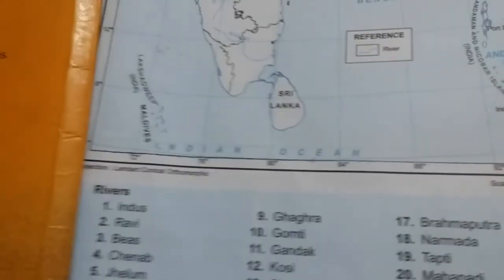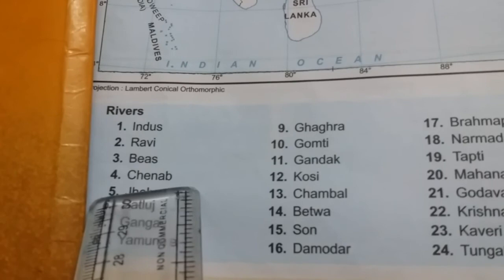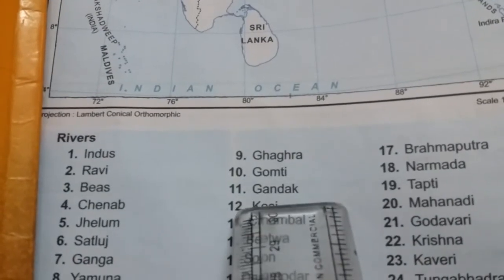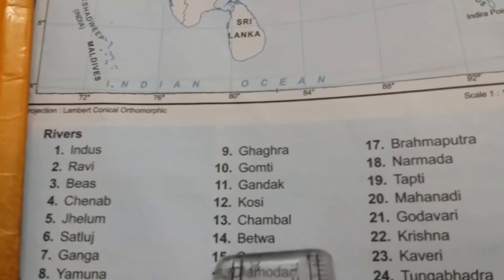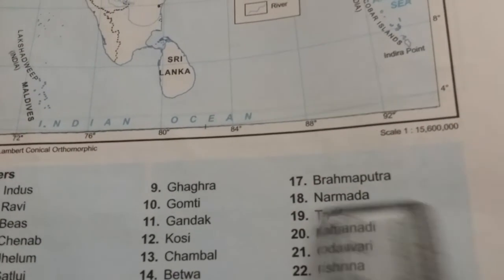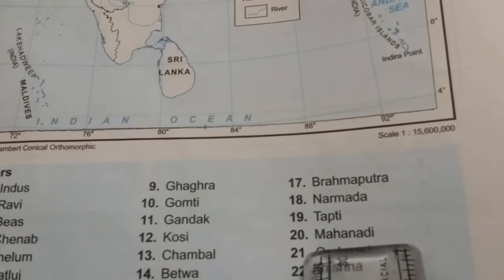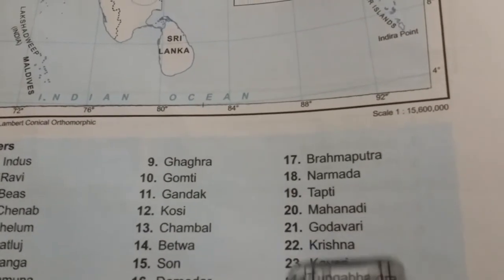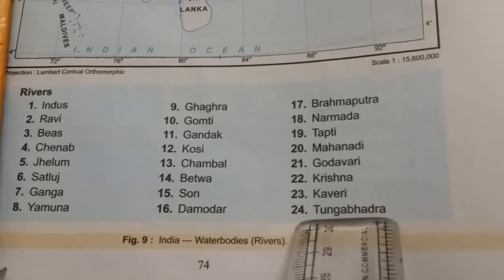Geography X B1 Lesson 2 map of India session 1 for ICSE